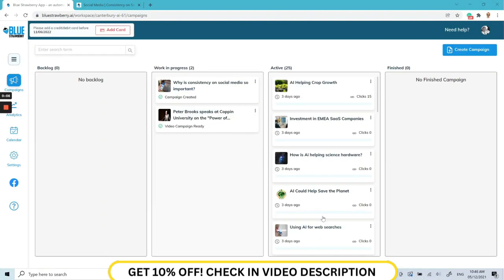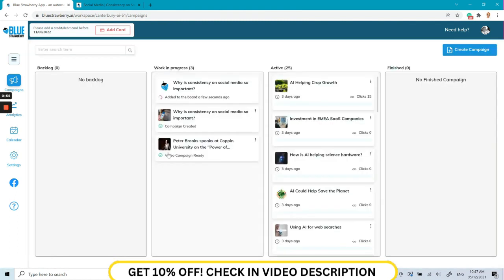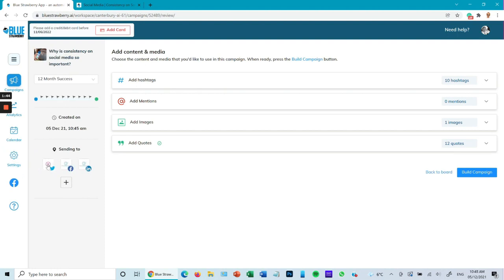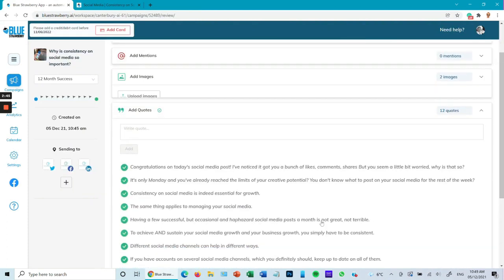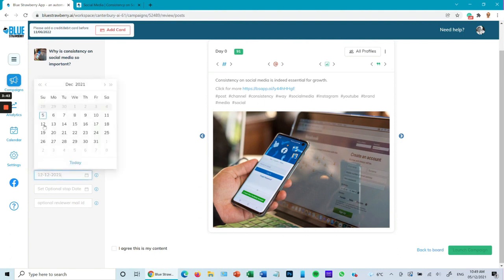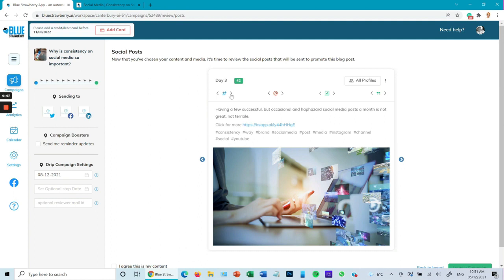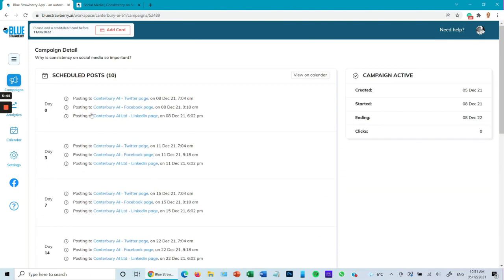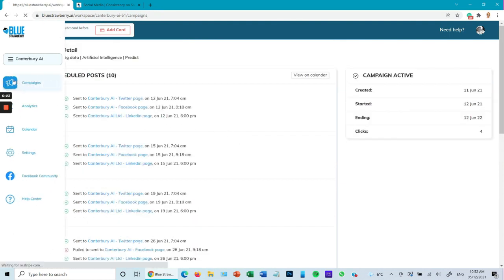Blue Strawberry Full Walkthrough Review - Powerful AI-powered Social Marketing Platform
Managing social media accounts on different platforms can be painful and time-consuming for vloggers, bloggers, and SMEs.

If you are using social media platforms like Facebook, Instagram, Twitter, and LinkedIn to promote yourself or your business, Blue Strawberry Lifetime Deal will become your best friend.

Video Credit: Blue Strawberry